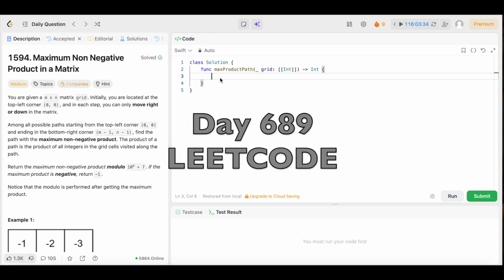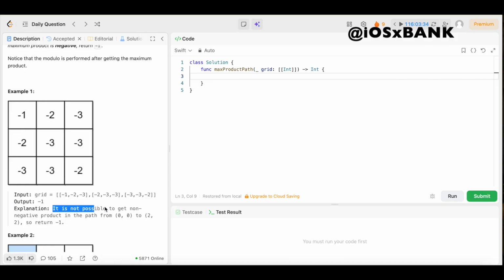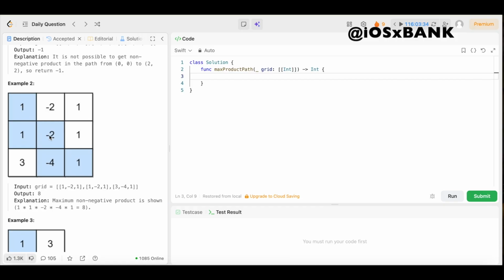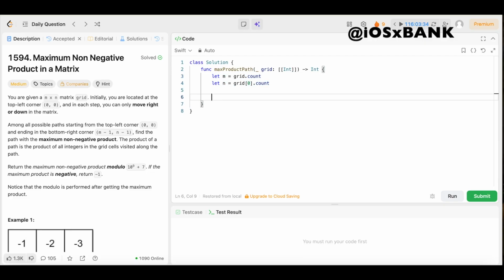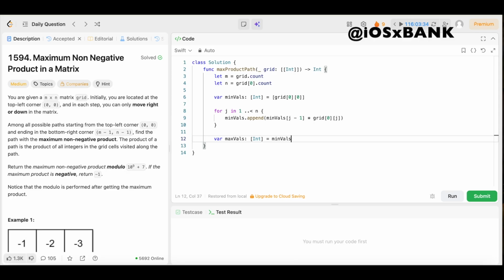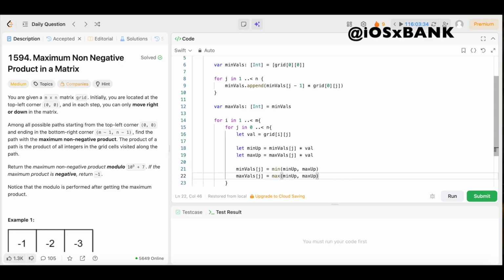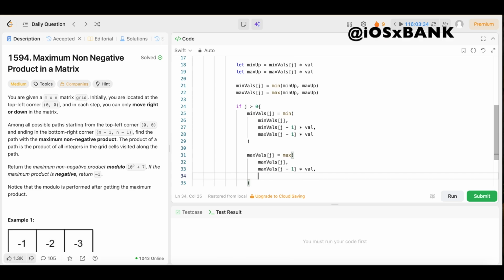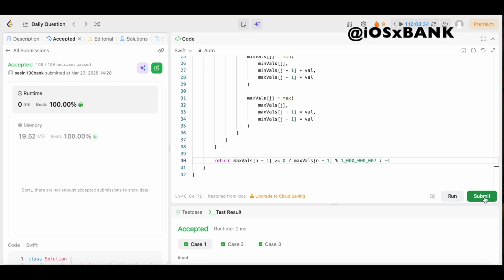Day 689: LeetCode Problem 1594. Maximum Non Negative Product in a Matrix - Swift